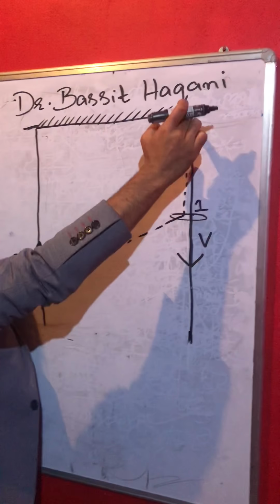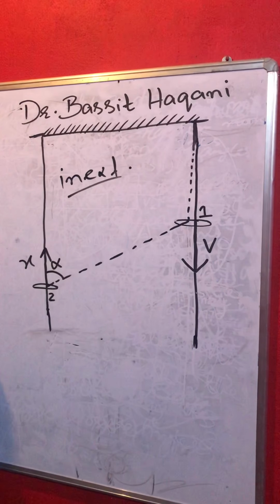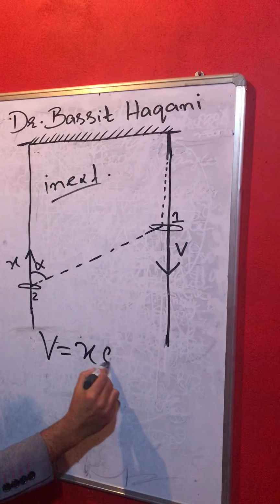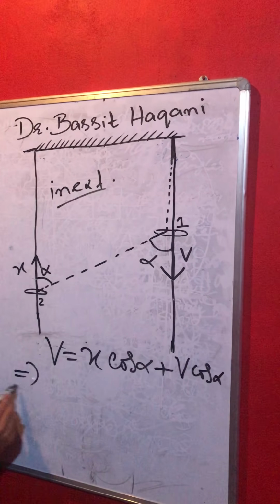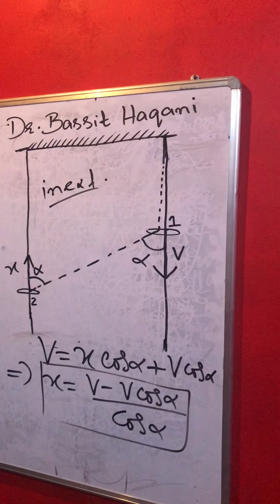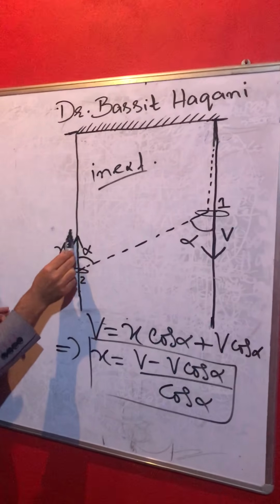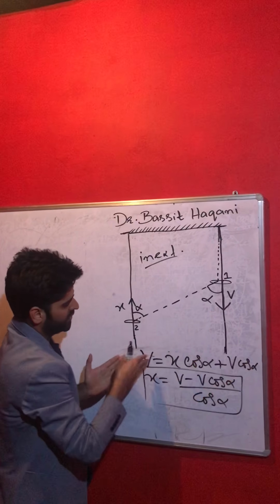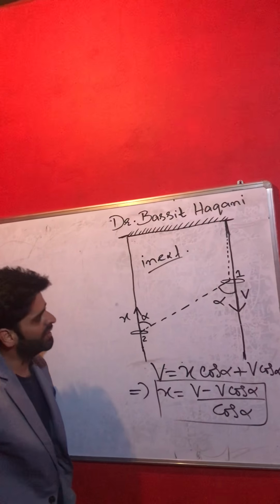CONSTRAINT EQUATION EASIEST WAY !!